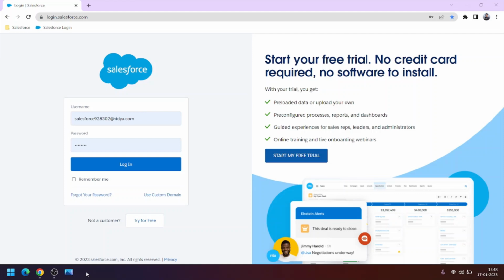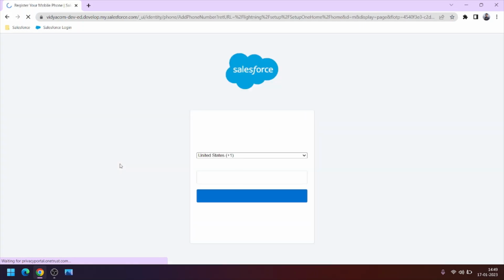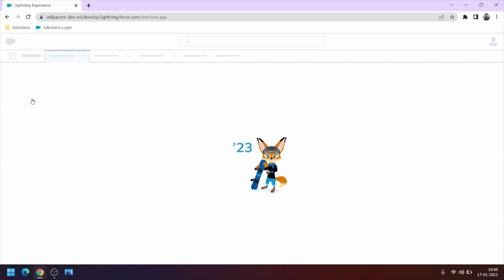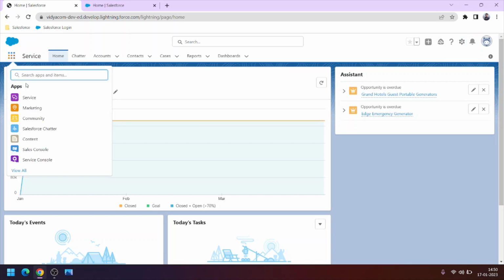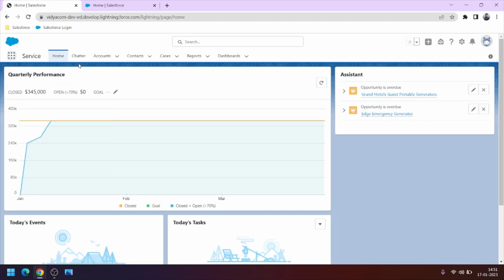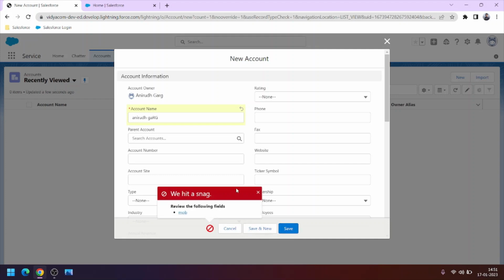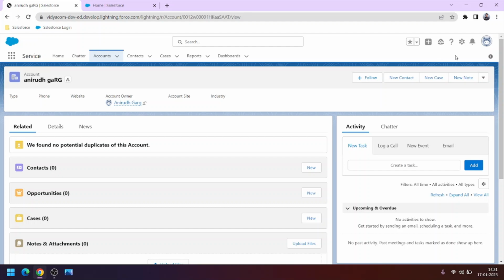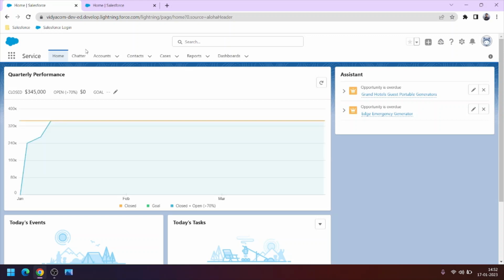Introduction to Tabs, Objects, Fields, Records | Lightning Experience, Classic | SFDC Tutorial -2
Welcome to the Second Video of Salesforce: Fundamental to Advance Course

Here I have depicted how to do subsequent logins on salesforce after getting signed up, Navigating through Frontend and Backend of the User Interface, Introduction to Tabs, Objects, Fields, Records
Switching between Lightning Experience and Salesforce Classic, App Launcher

Join 👇 our

Follow 👇Our

0:00 Do Subscribe for latest Videos updates

1:20 Switching from Frontend to Backend
1:46 App Launcher
2:02 App Exchange
2:30 Introduction to Tabs, Objects, Fields, Records
3:13 Switching from Lightning Experience to Salesforce Classic
3:45 Annual Winter, Spring and Summer Releases